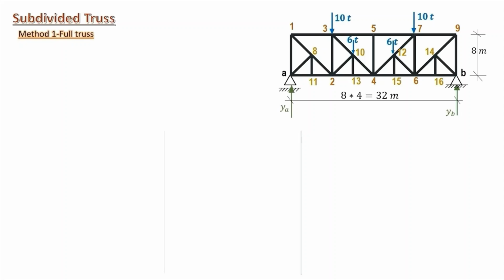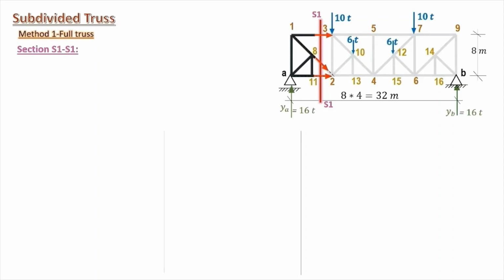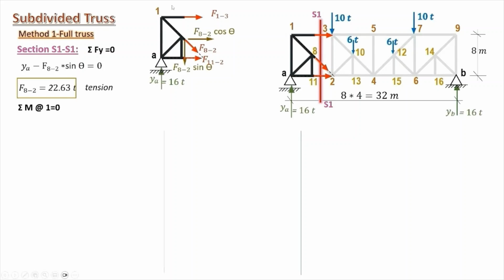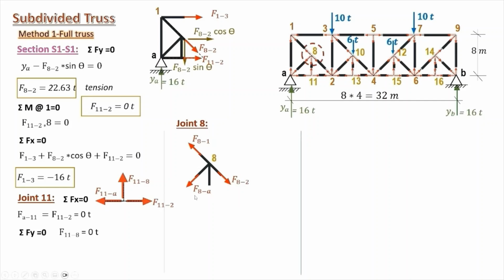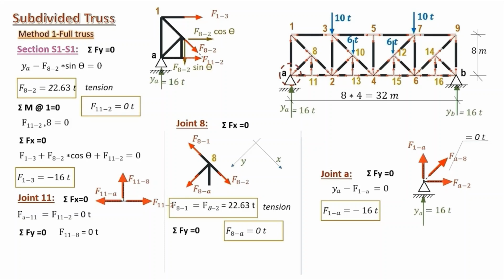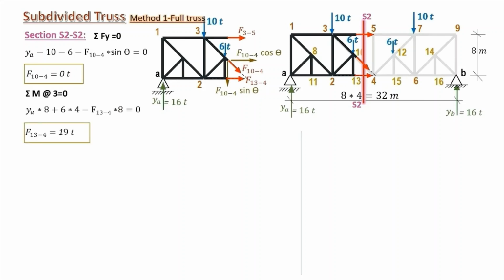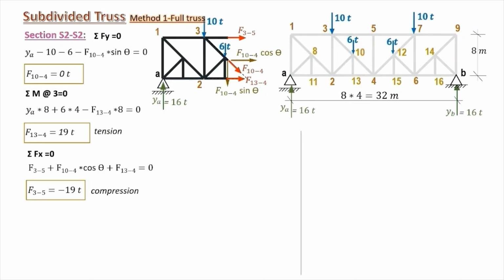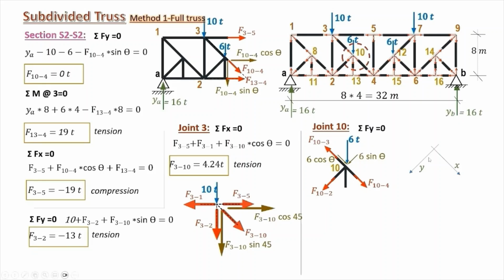4 5 Structural Analysis of trusses Subdivided truss full truss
In this lecture, we will solve (find internal forces in the link members) the subdivided truss solving without subdivisions.

Topics covered in this series include:
• 3-hinged truss analysis
• Truss with main link
• K-truss analysis
• Wichert truss
• Subdivided truss